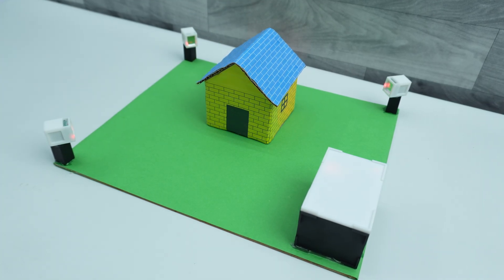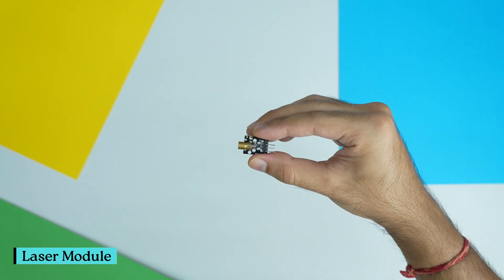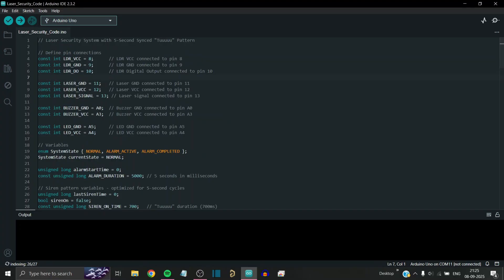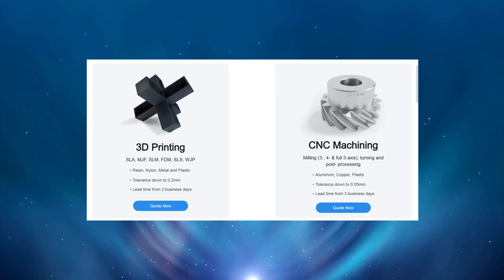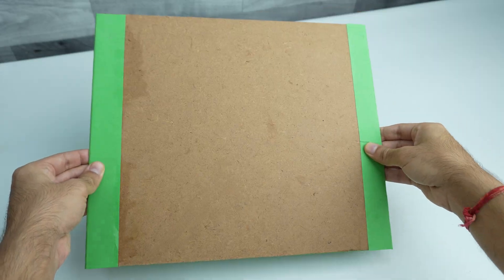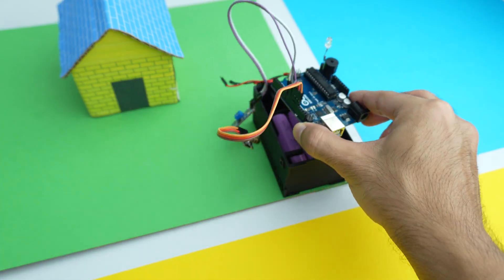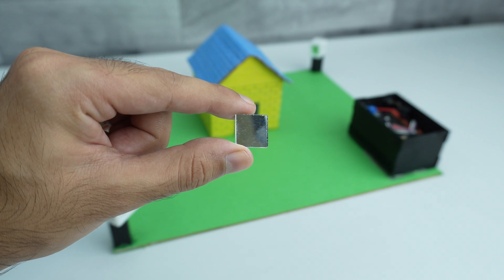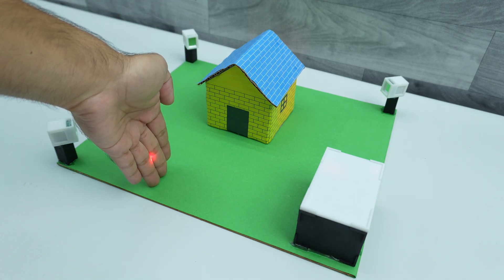Laser security alarm project using arduino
JLC3DP 3D printing service starts at $0.3 & Get $70 Coupons for New Users